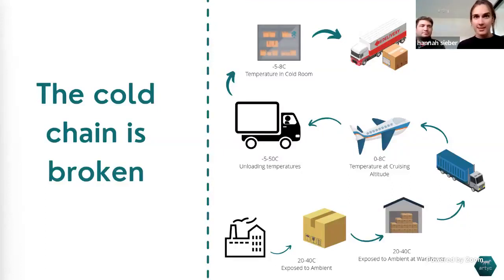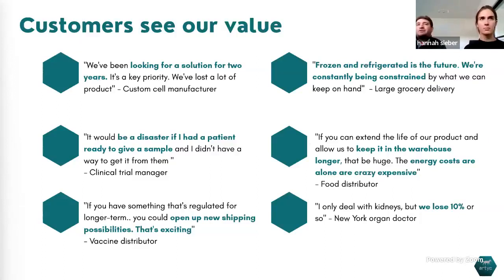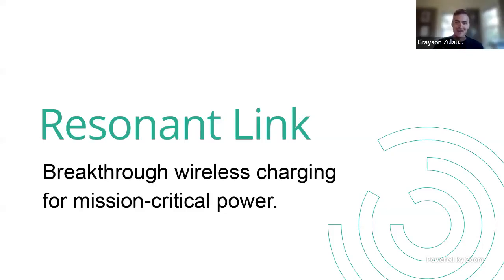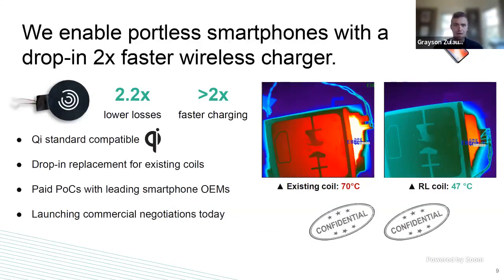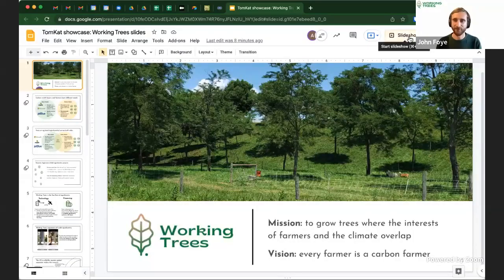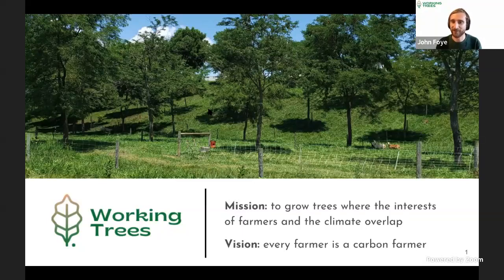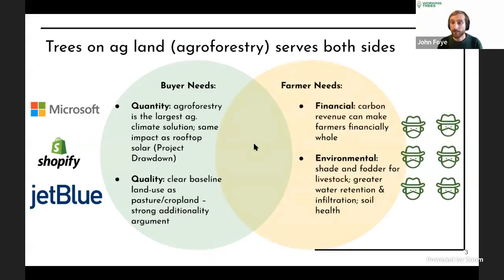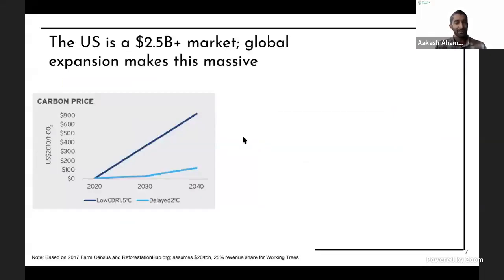TomKat Spring 2022 Innovation Showcase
A one-hour webinar featuring three of our Innovation Transfer teams. They talk about the sustainable energy problems they are tackling, the technologies underpinning their solutions, and new developments for their products.